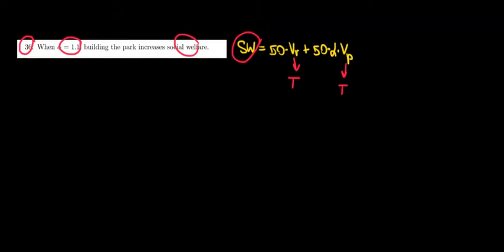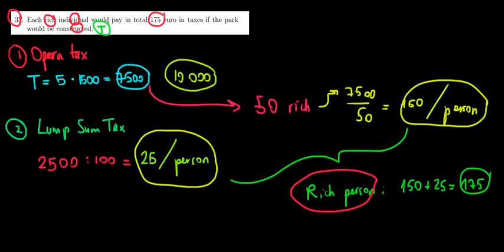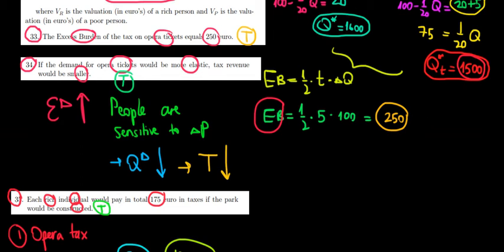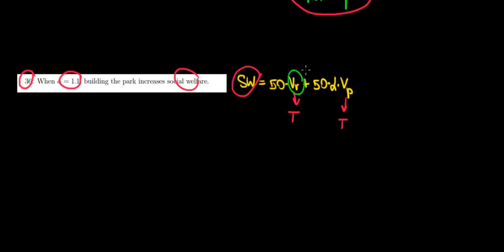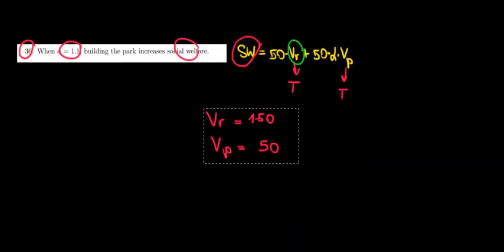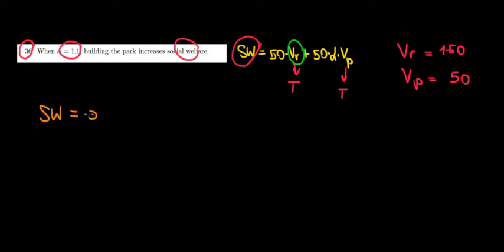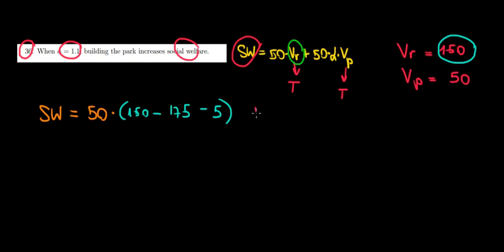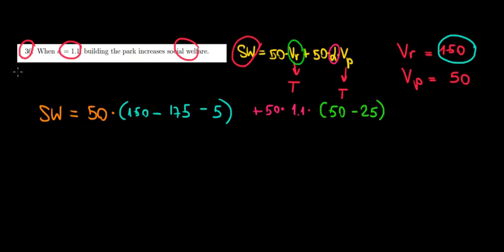EUR I Applied Microeconomics I Resit 2015 Q36 I Building The Park And Social Welfare